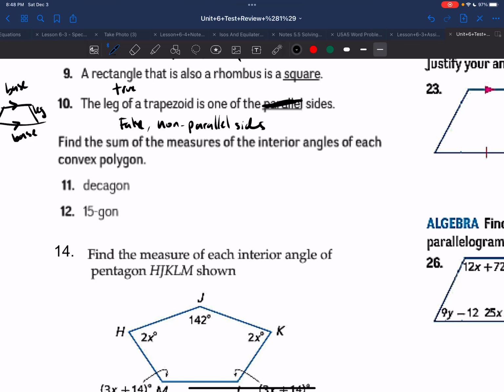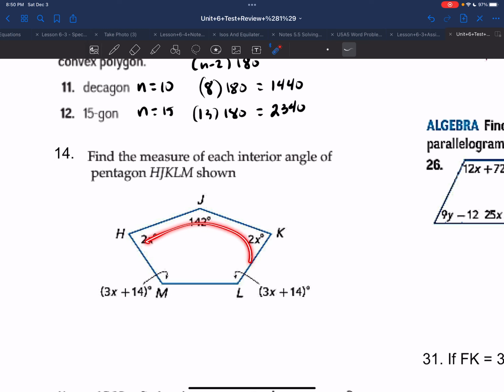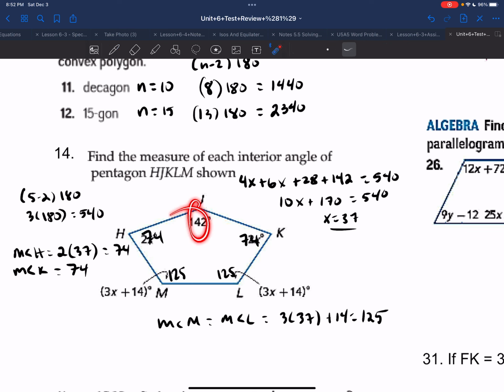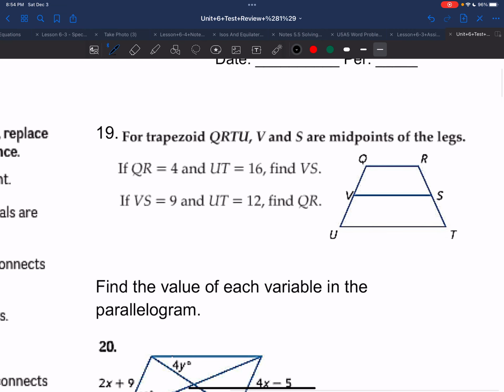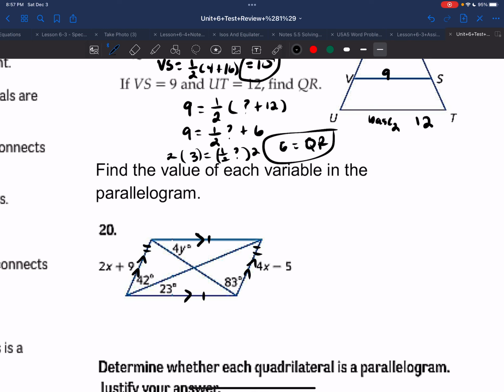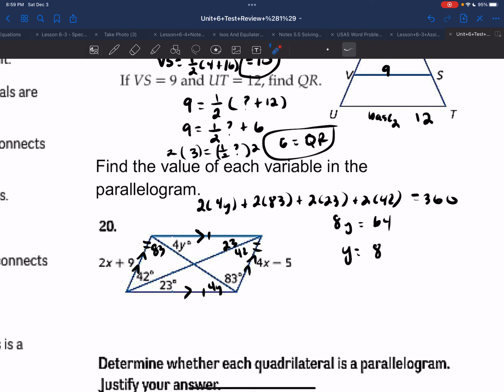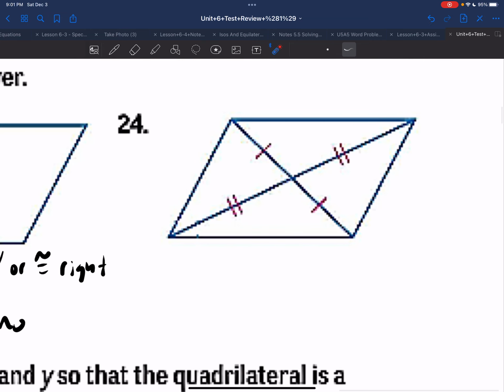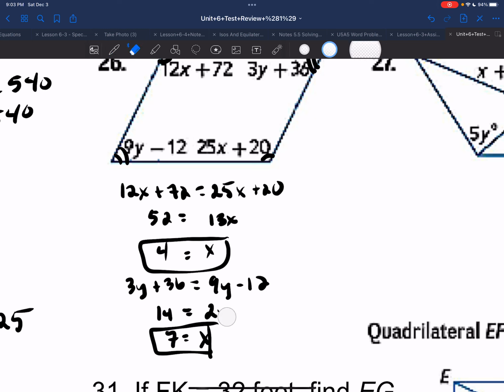Geometry Review for Test #6 - Part 2: The Remainder of the First Page